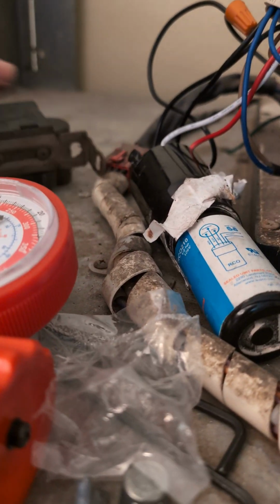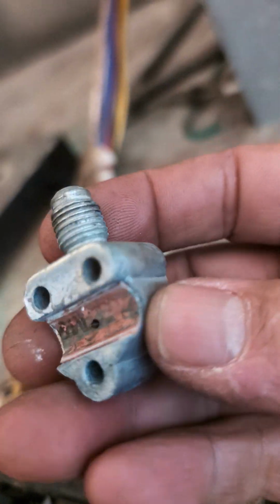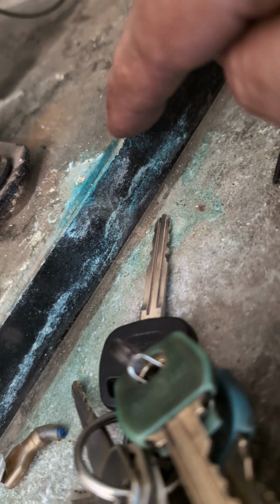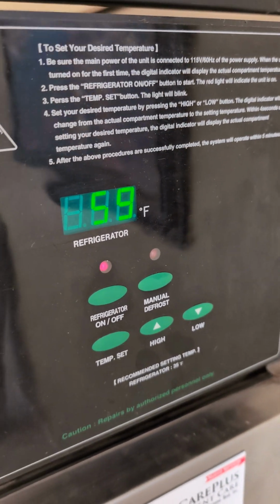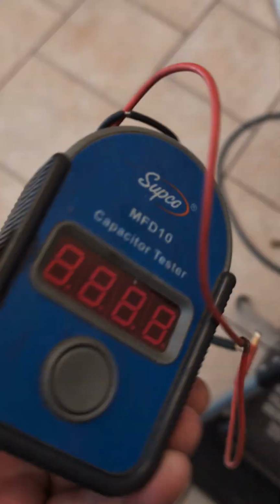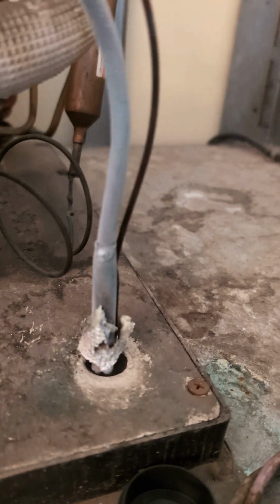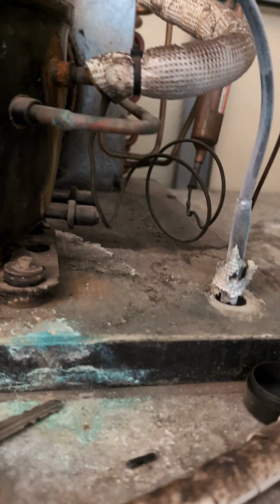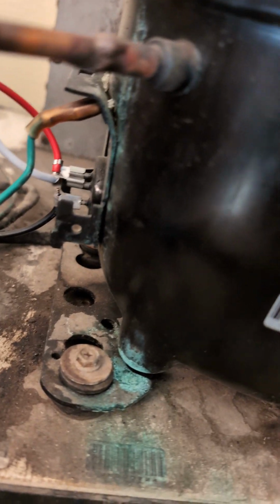Resurrecting an Old Freezer! Uncovering Troubles You Never Knew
This video demonstrates the repair on a true commercial freezer that was about to be trashed.  The video demonstrates how to pinpoint specific refrigeration leaks and other problems that cause a freezer to stop cooling due to loss of refrigerant.